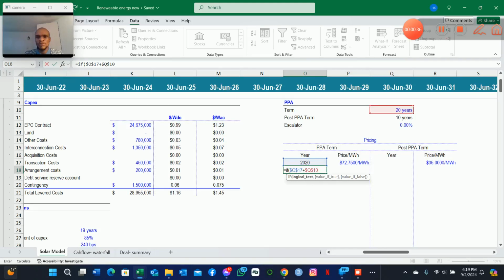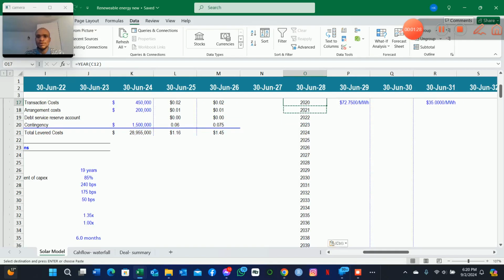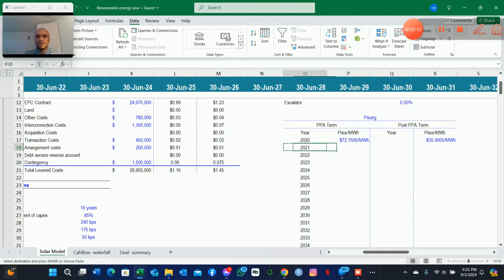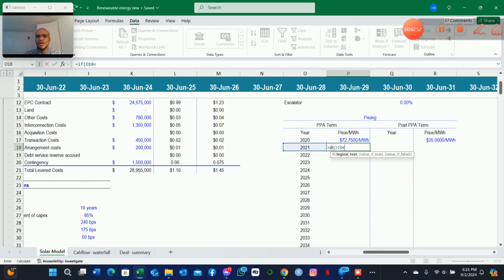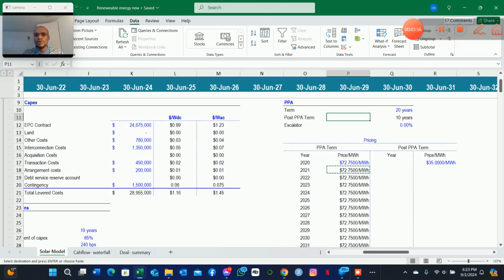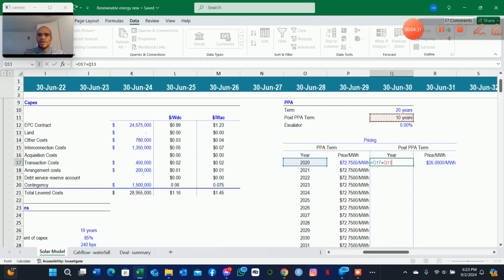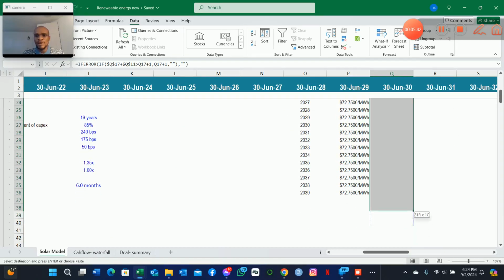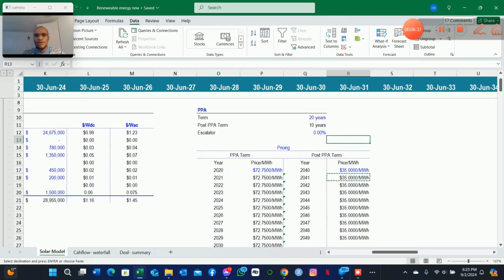18 19 06